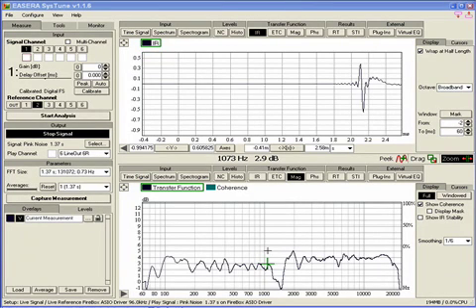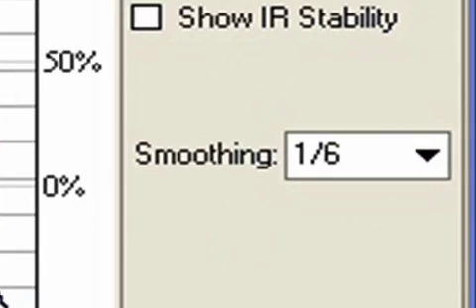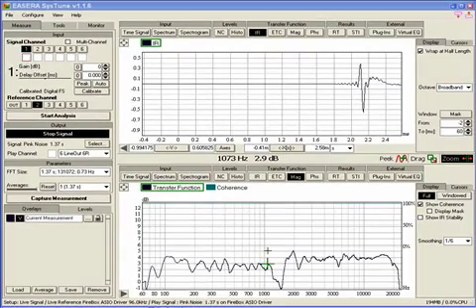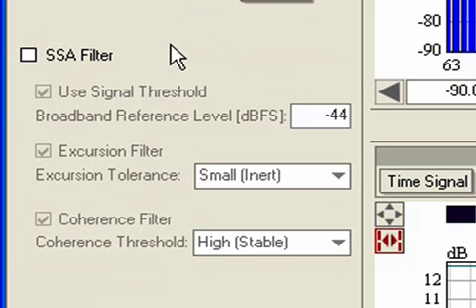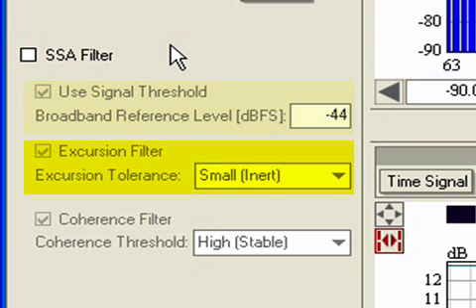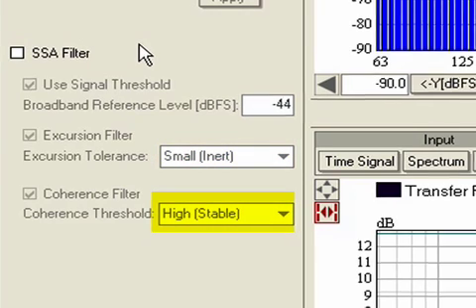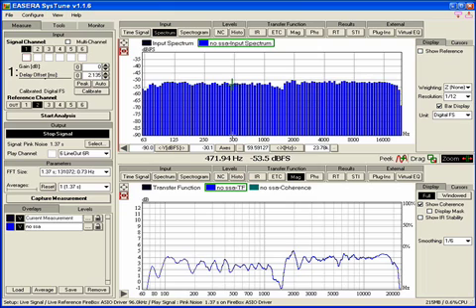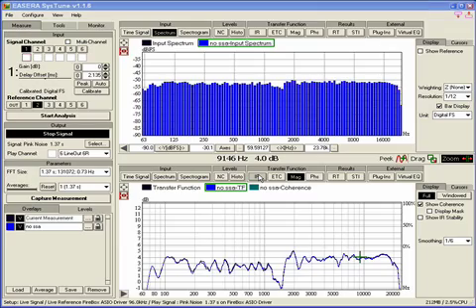SysTune SSA FilterDemo for iPhone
Optimized for iPhone